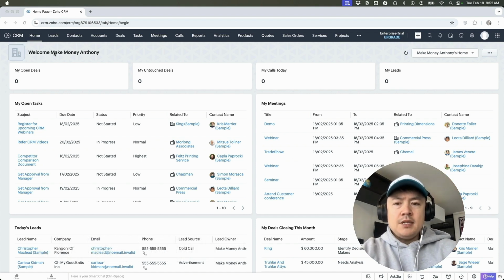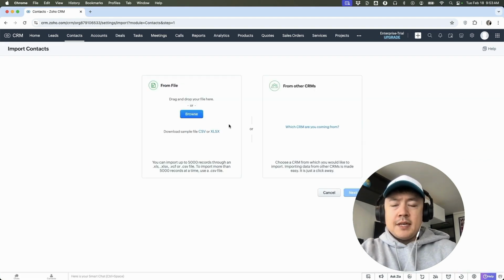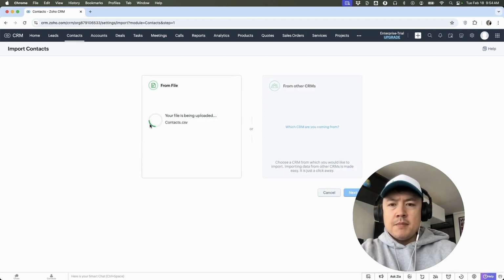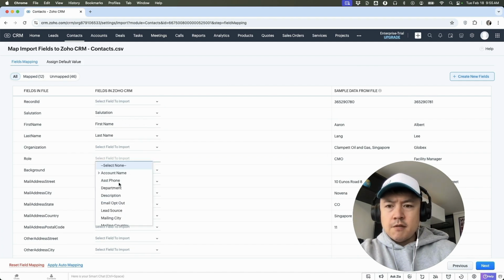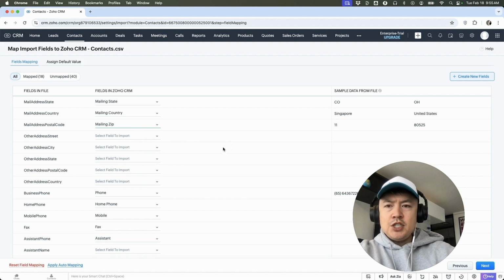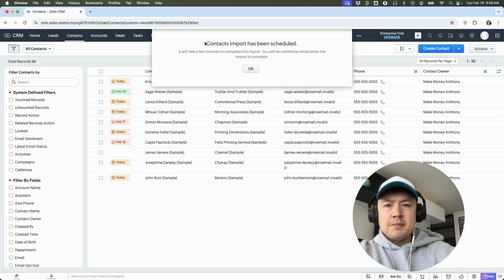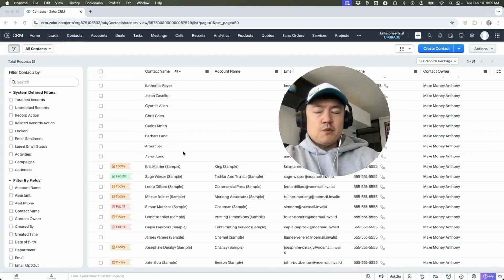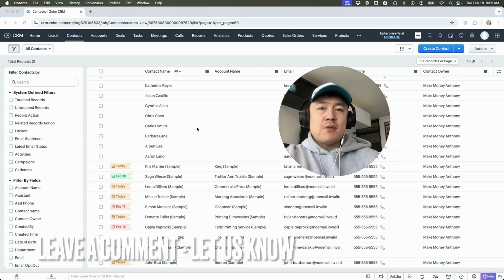✅ How To Upload Import Contact List to Zoho CRM🔴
Zoho CRM is a cloud-based customer relationship management (CRM) platform designed to help businesses of all sizes manage sales, marketing, and customer support in one place. It offers features like lead and contact management, sales automation, analytics, AI-powered insights, and multi-channel communication. With seamless integration across Zoho’s ecosystem and third-party apps, Zoho CRM helps businesses improve customer relationships, boost sales, and streamline workflows efficiently.